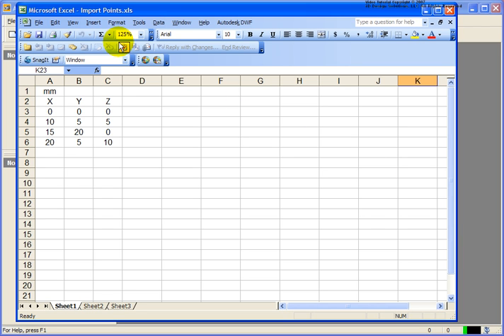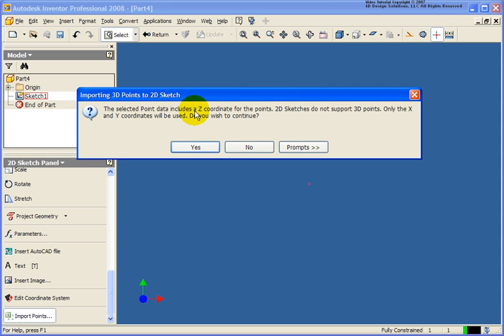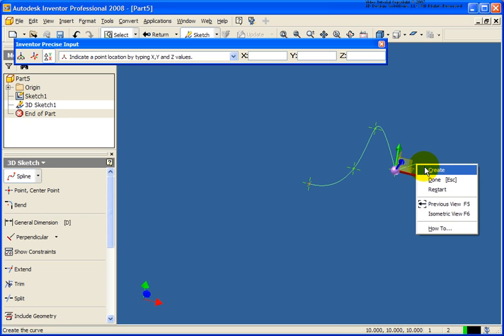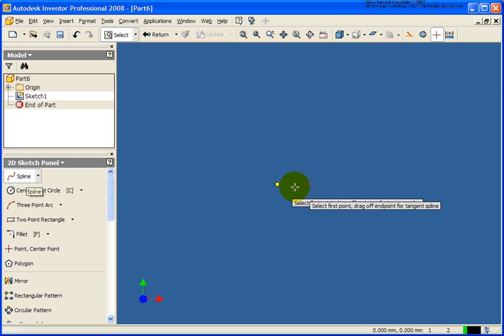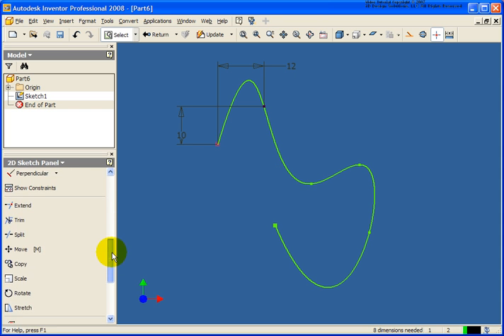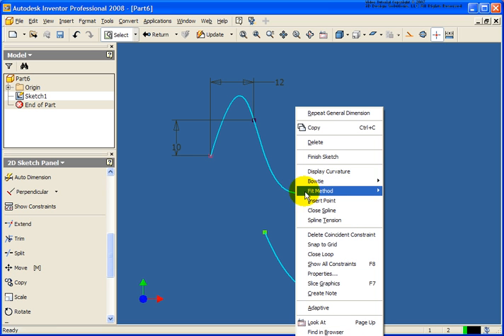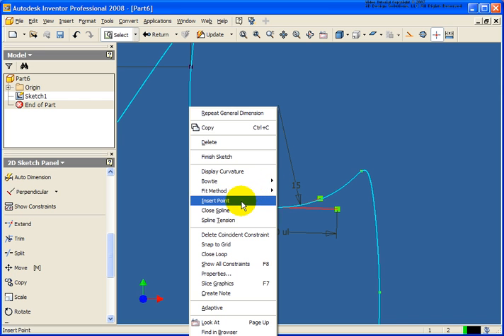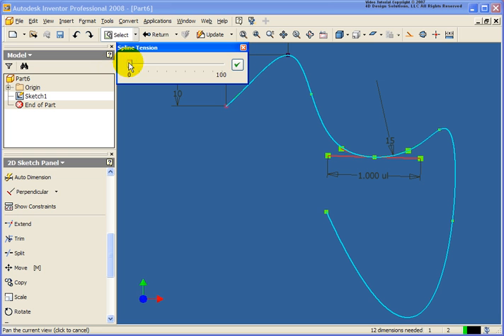1 Import points and create splines